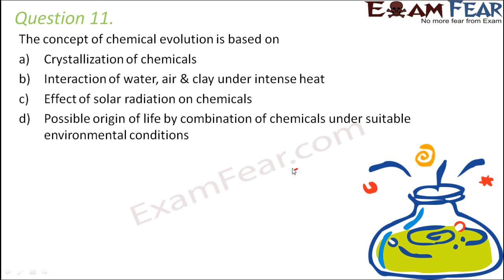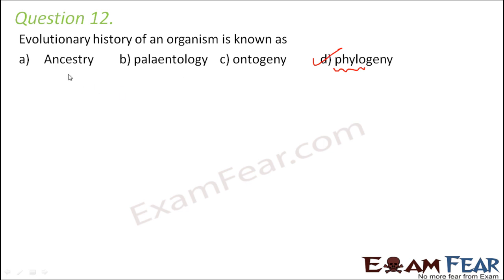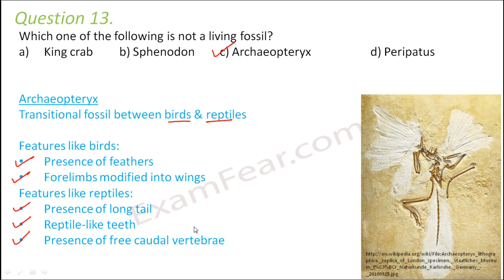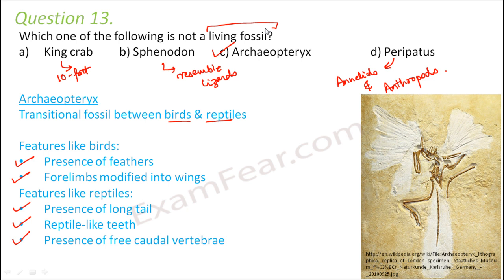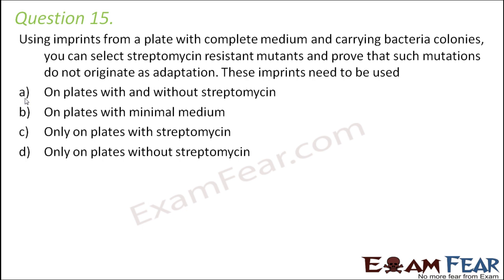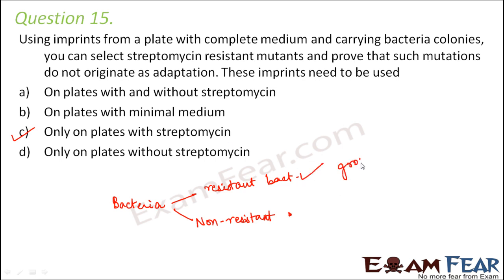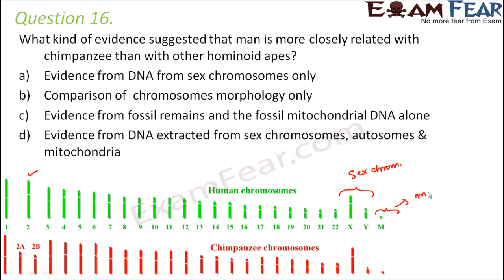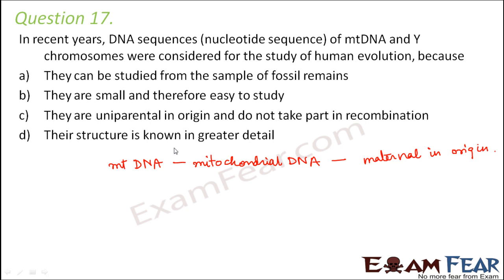NEET Biology Evolution : Multiple Choice Previous Years Questions MCQs 3